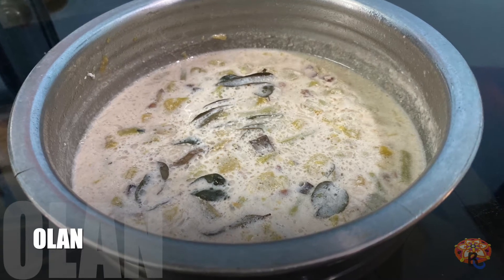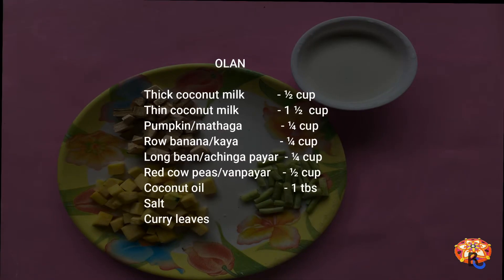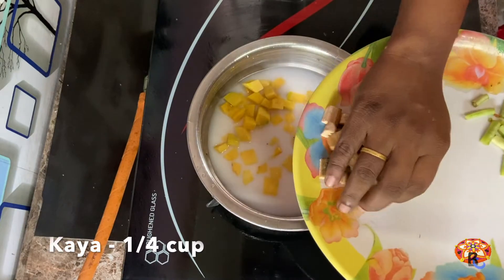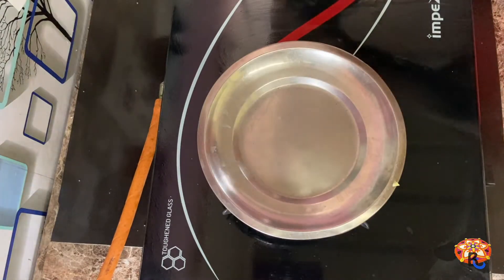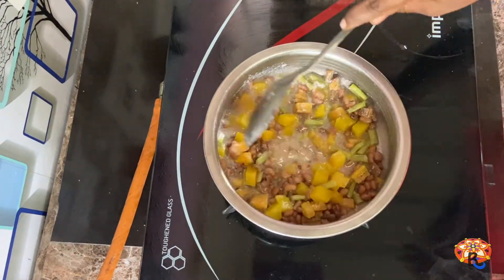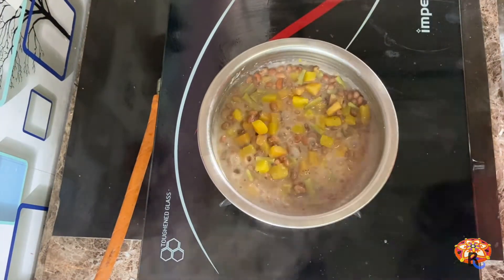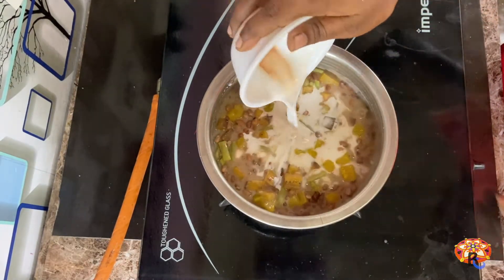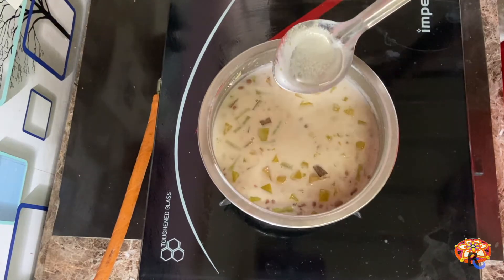ഓലന്‍ || Olan || OnaSadya Special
Ingredients

Thin coconut milk             - 1 ½  cup
Pumpkin/mathaga            - ¼ cup
Row banana/kaya              - ¼ cup
Long bean/achinga payar – ¼ cup
Red cow peas/vanpayar    - ½ cup
Coconut oil                           - 1 tbs
Salt
Curry leaves